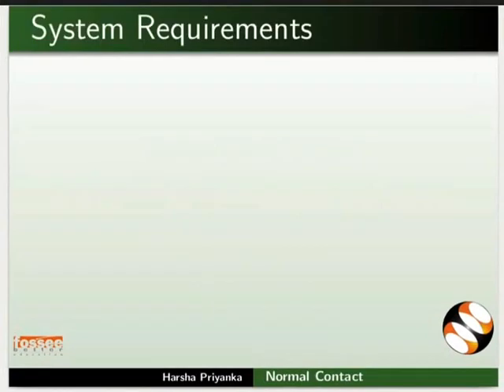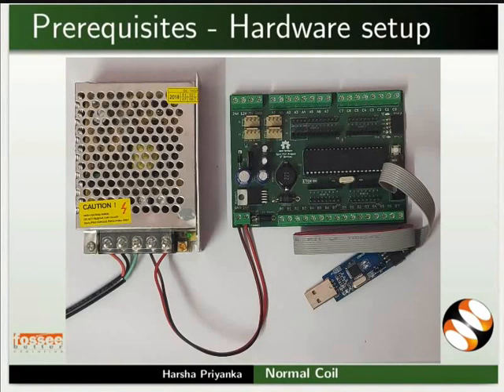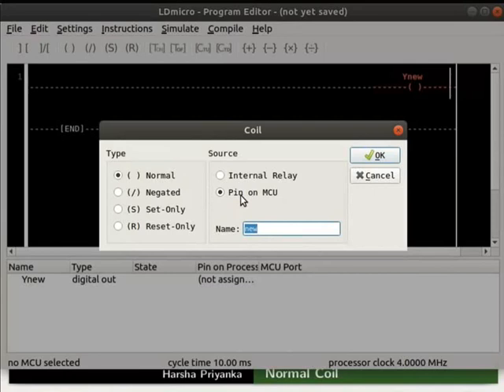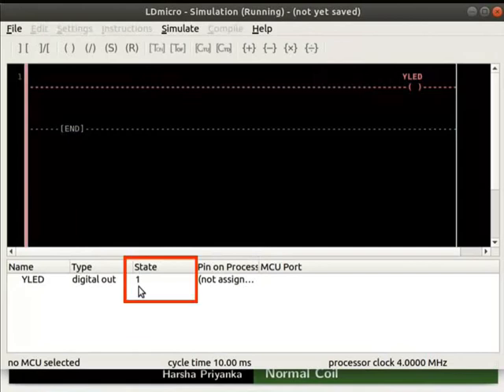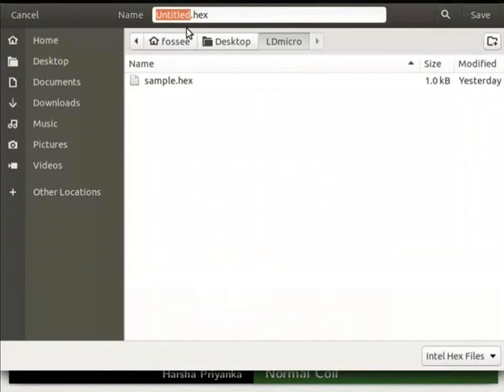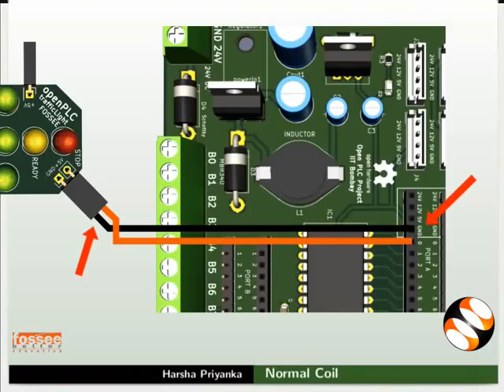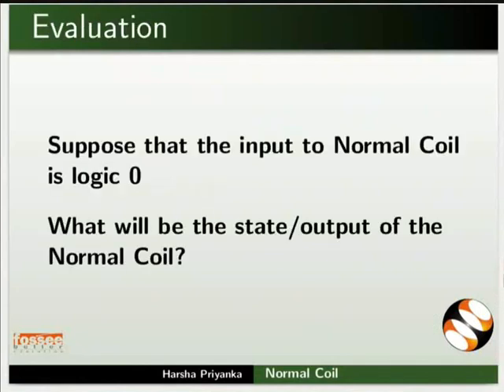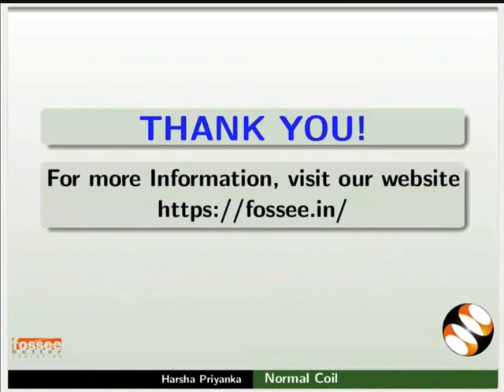Normal Coil - English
About types of Coils
About source types for Coils
Working of Normal Coil in LDmicro
Real-time simulation of Normal coil
Microcontroller and its parameter setting
Compile the logic and save the hex file
Upload normalcoil.hex to Mainboard
Make hardware connections for the Normal coil logic
Working of Normal coil on hardware